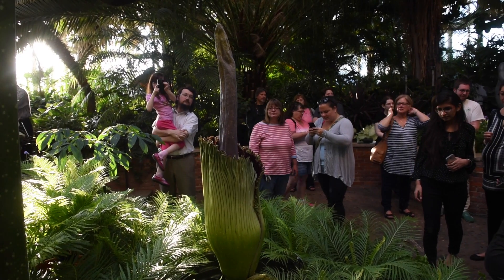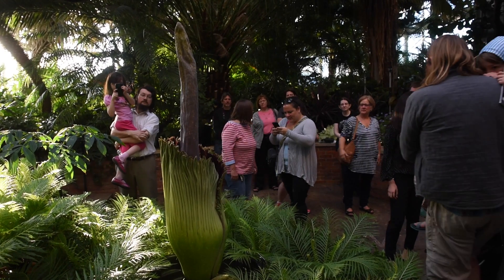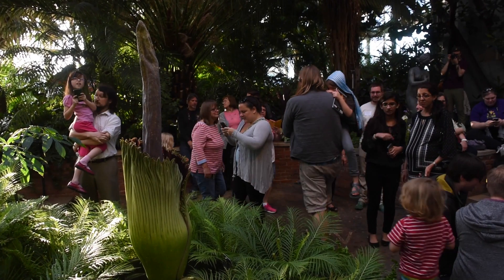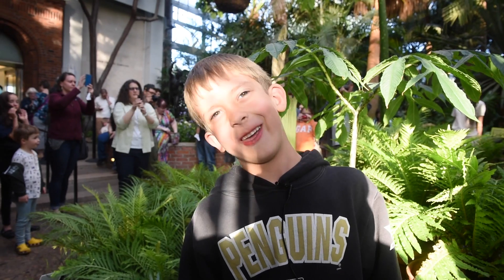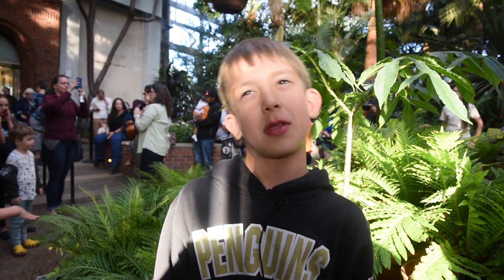Corpse flower blooms delighting visitors at Phipps Conservatory and Botanical Gardens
When Romero the corpse flower bloomed at Phipps, it brought lots of visitors to enjoy the "fragrance" of rotting flesh. The flower released the foul smell to attract pollinators like flies and beetles.